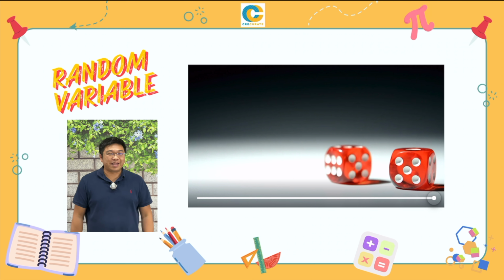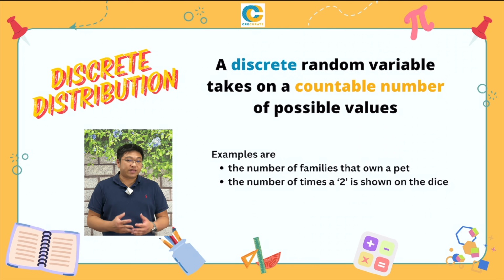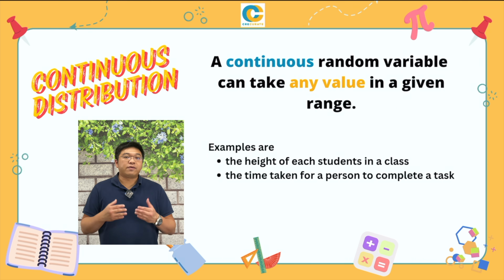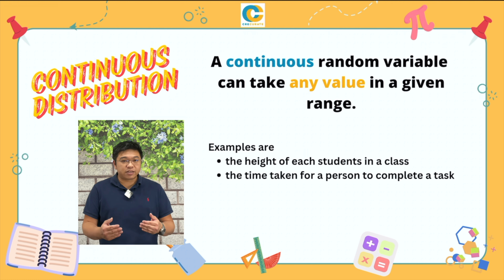What are discrete and continuous random variables?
Stuggling with IB Statistics?

Learn what are discrete and continuous random variables with our Master Tutor, YK, in this video.